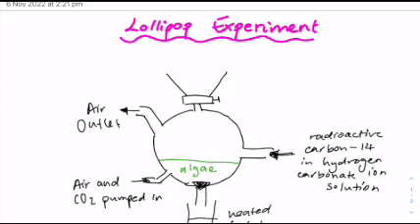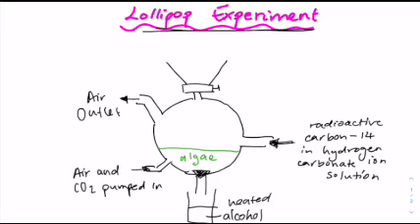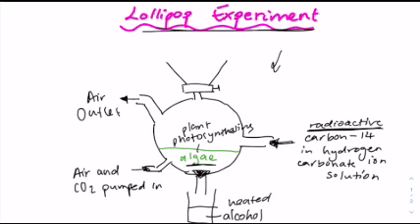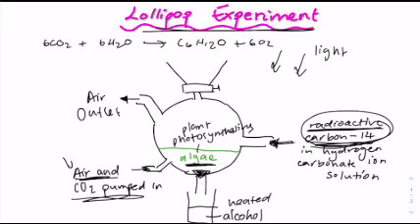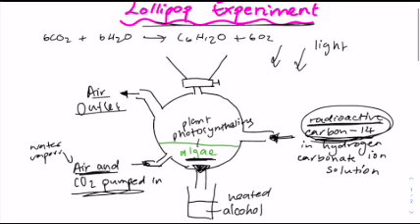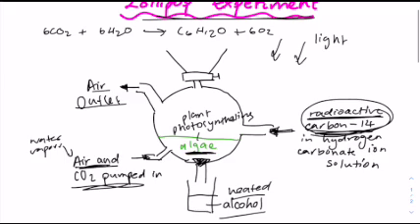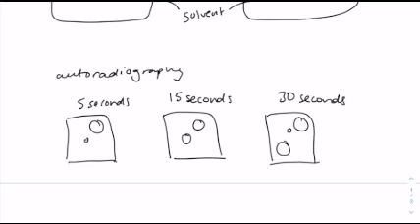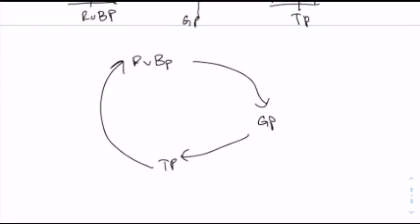IB Biology: Lollipop Experiment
This experiment focuses on a particular experiment which determined the order of formation of organic compounds within the Calvin Cycle.